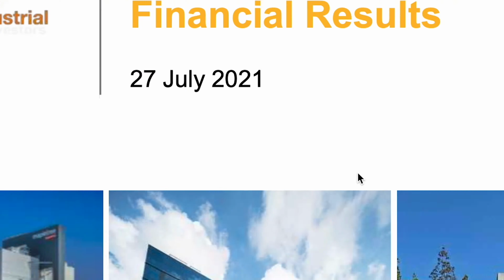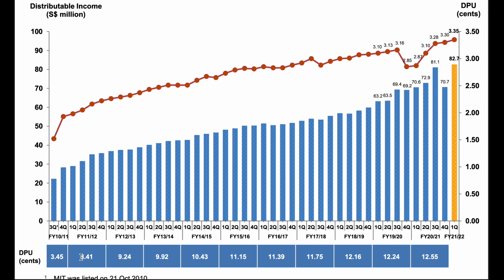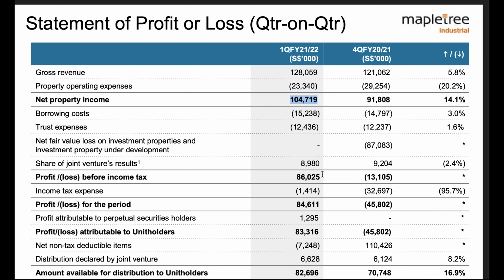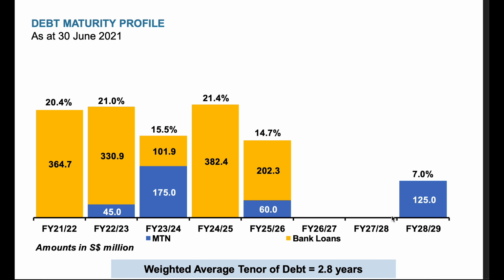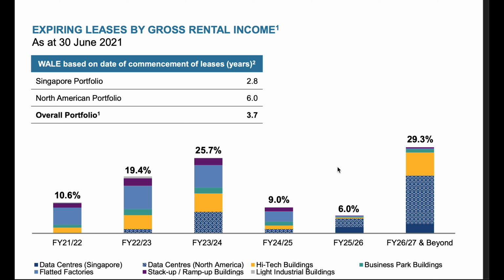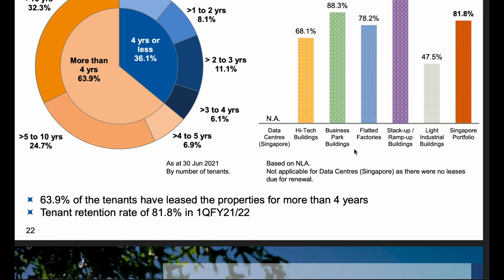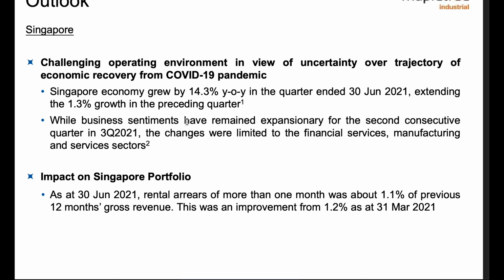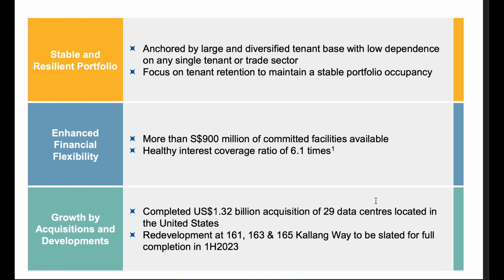Mapletree Industrial Trust 1Q FY21/22 Financial Results Walkthrough and Review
In this video, I will review the 1Q FY21/22 financial results of one of my REIT holdings, ticker ME8U, Mapletree Industrial Trust (MIT) and give you my opinions of it.
I will through the the points from their official presentation slides such as key highlights, financials and business outlook, and translate them into layman terms to make it easy for you to understand, so that you don’t have to!

00:00 Introduction
- I own shares of MIT as revealed in my REIT Portfolio video

01:04 Key Highlights
- DPU up 16.7% to 3.35 cents
- US Portfolio Acquisition of 29 Data Centres worth US$1.32B completed on. 22 Jul 2021
- Occupancy up from 93.7% to 94.3%, Rental rate increased to S$2.13 psf/mth
- Raised capital through perpetual securities & Equity Fund raising

03:36 Financial Performance
- YoY Performance
- Distribution (Dividends): $0.0114 per unit ($0.0221 advance distribution paid for period till 31 May 2021, XD 3 Aug 2021, Payment 3 Sep 2021
- QoQ Performance
- Balance Sheet

08:04 Portfolio Update
- Diversification by asset types: Data Centres, Flatted factories, Hi-tech buildings, business parks, light industrial
- Diversified tenants by trade sectors
- Rental reversion

12:23 Investment Update
- Acquisition of 29 Data Centres in USA
- Divestment of 26A Ayer Rajah Crescent (Net Gain S$15.7M)
- Redevelopment of Kolam Ayer 2

14:40 Outlook & Strategy
- Challenging operating environment in view of uncertainty over trajectory of economic recovery from COVID-19 pandemic
- Singapore Portfolio rental arrears slight improvement
- North America Data centres are resilient asset class with growth opportunities